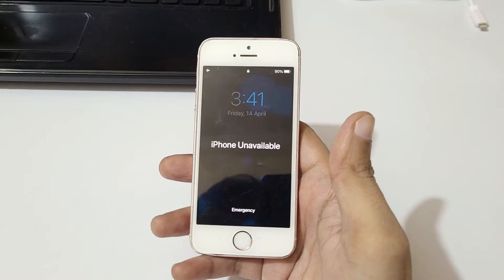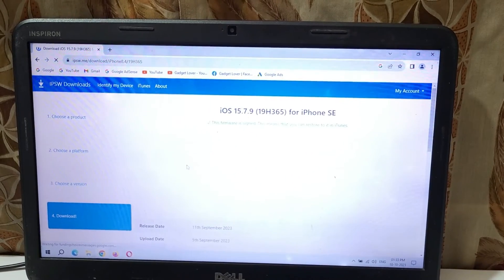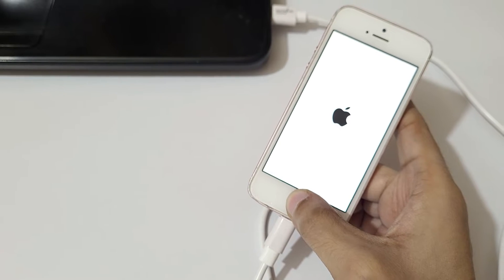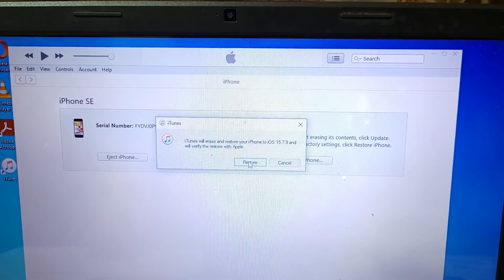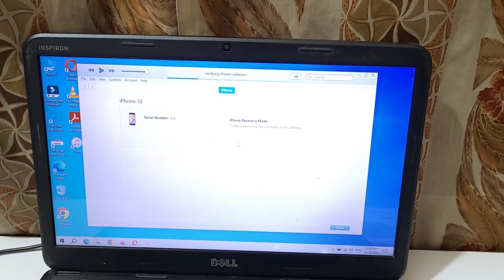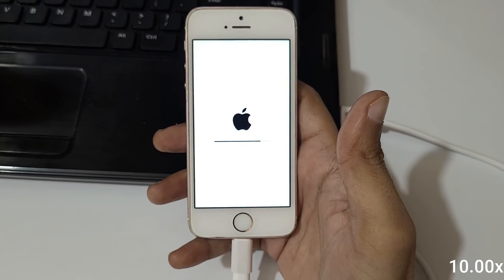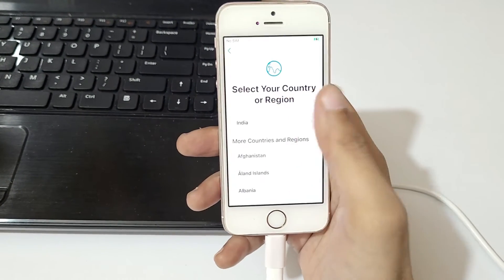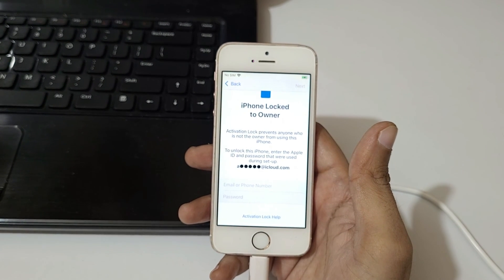How to Fix iPhone Unavailable Lock Screen Problem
If your iPhone is showing iPhone Unavailable lock screen. This method will fix this problem. After too many wrong passcode attempts, if your iPhone is showing iPhone Unavailable & Security Lockout lock screen. This is the way to fix this problem in your iPhone easily. I am demonstrating it with iPhone SE.